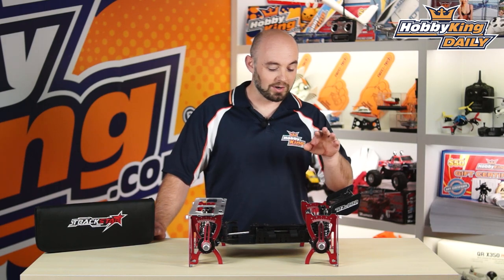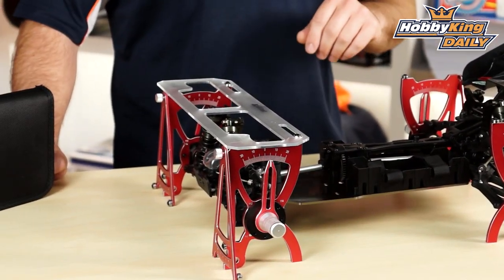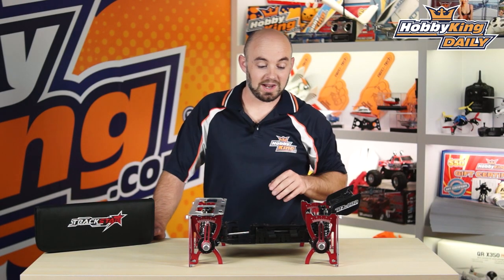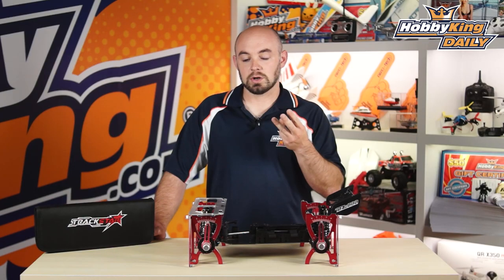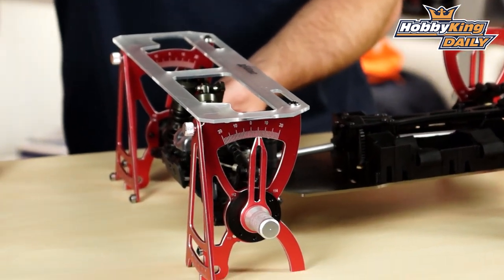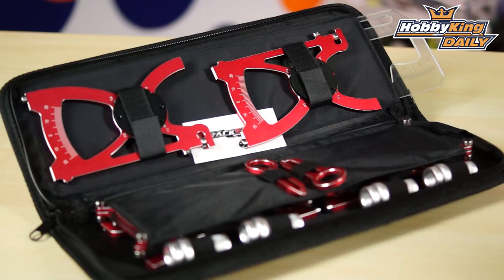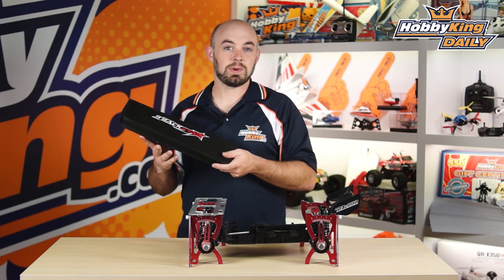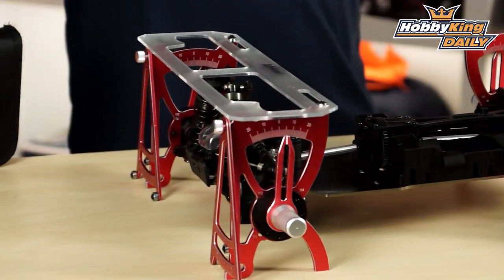TrackStar 1/8th Scale Off Road Car Setup Kit - HobbyKing Daily